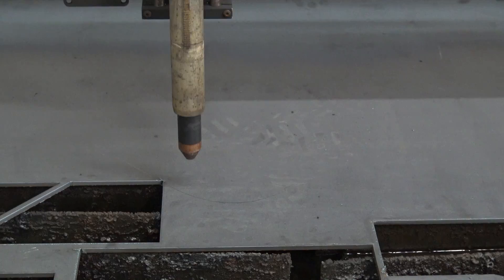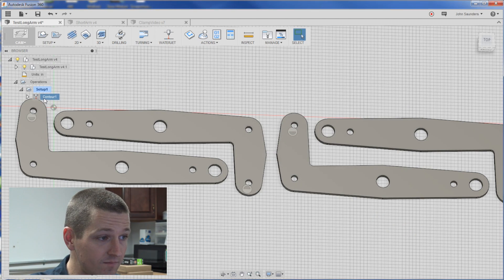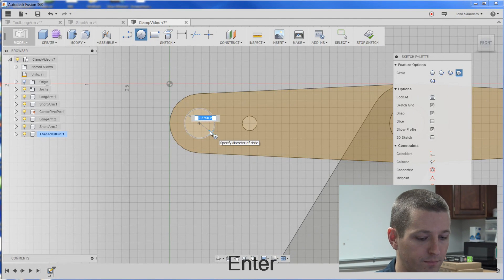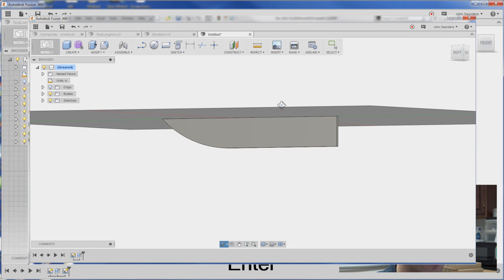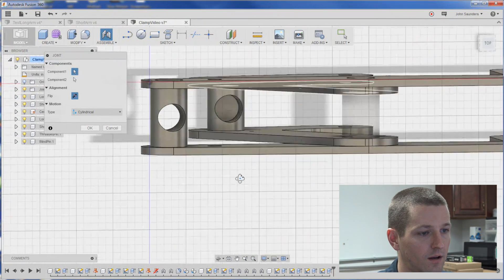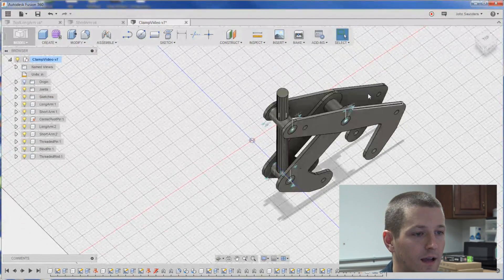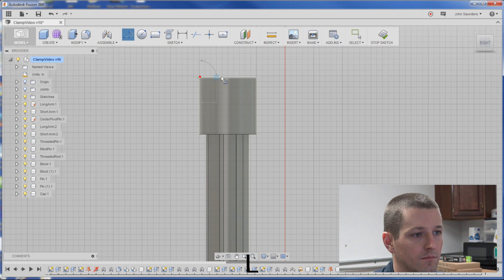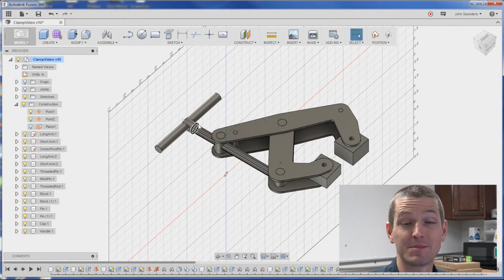Fusion 360 DIY Clamp Part 3: Joints & Plasma Cutting! Widget72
Let's use Fusion 360 to model, cut and machine a DIY Clamp!  I'm excited to show what we learned at Autodesk University about proper CAD modeling, including components, joints and motion links!  We'll also use Fusion 360 to create the CAM for the CNC plasma, CNC lathe and CNC mill!  Then we'll attempt an FEA analysis to see how strong these clamps are ;)